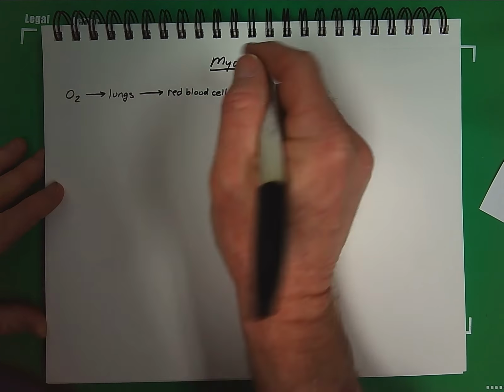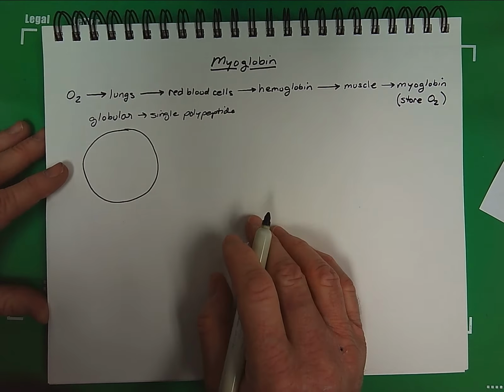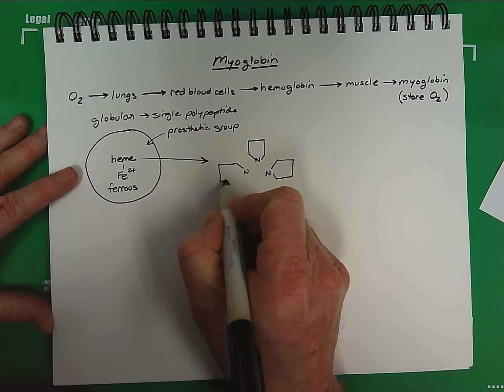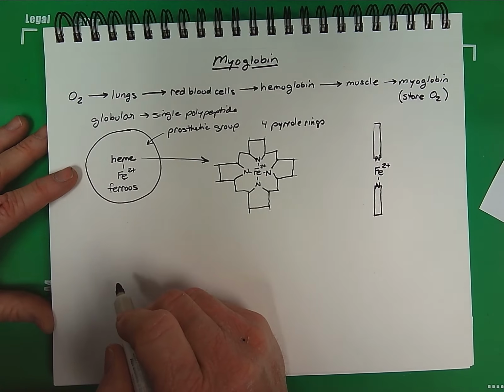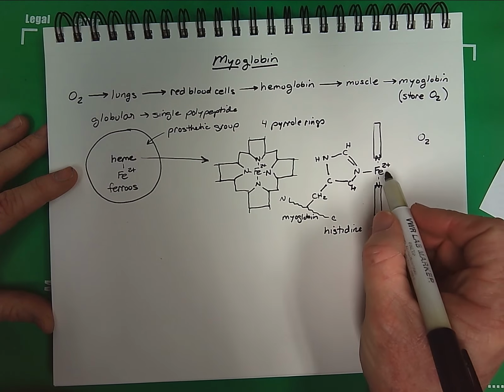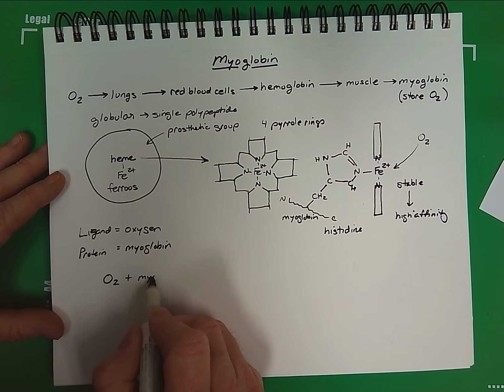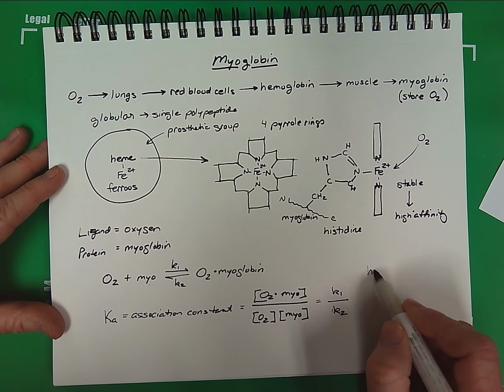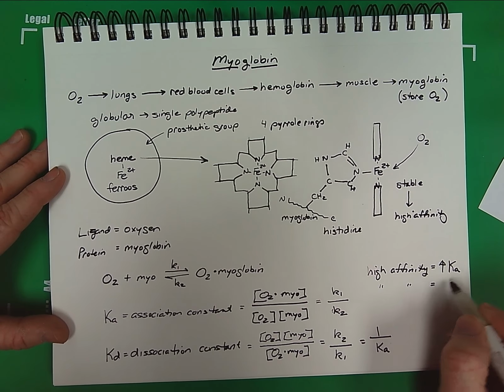14a - Myoglobin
Description